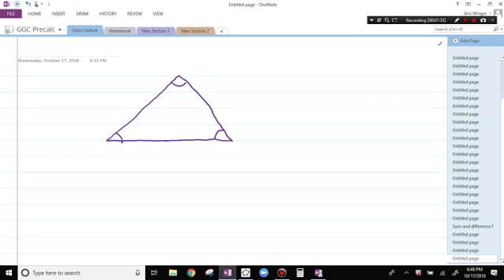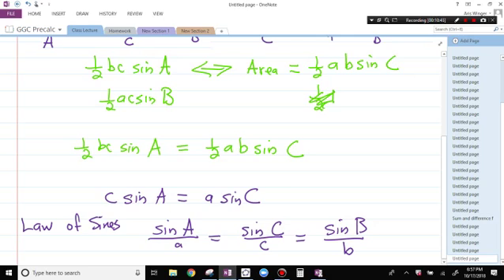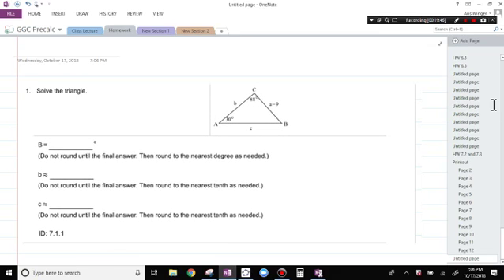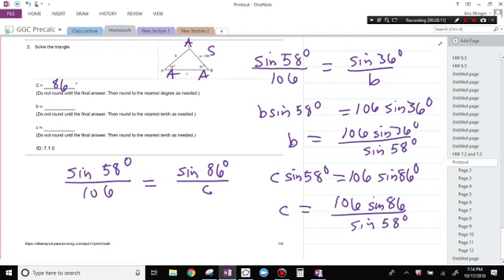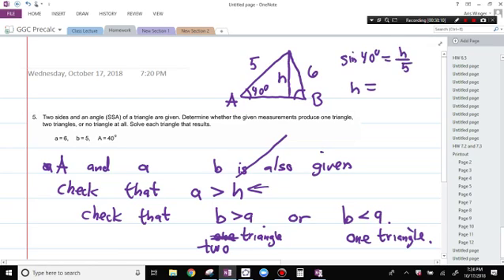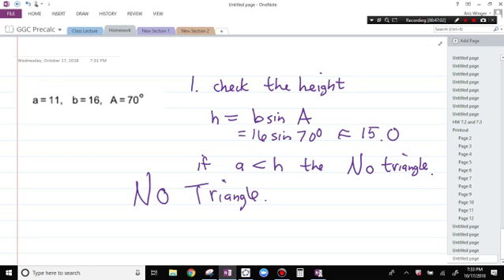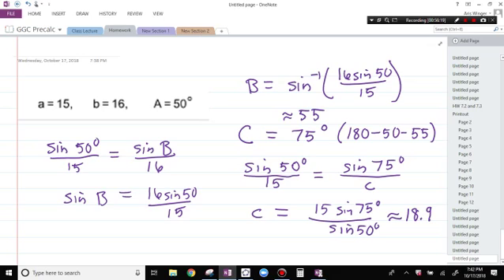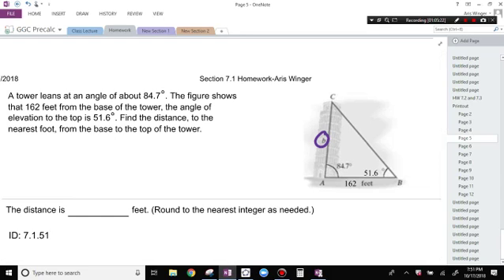Law of Sines